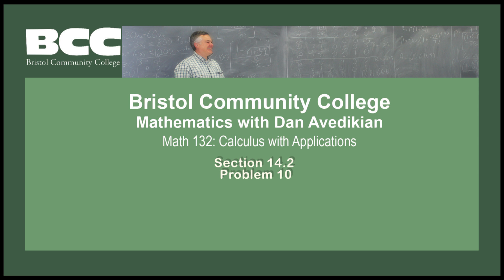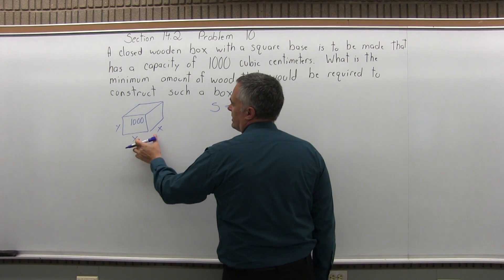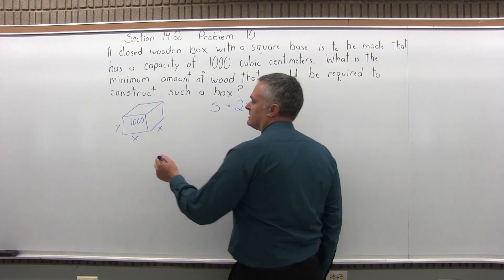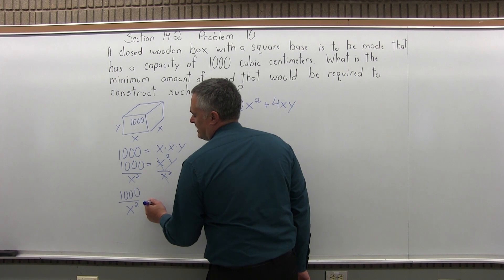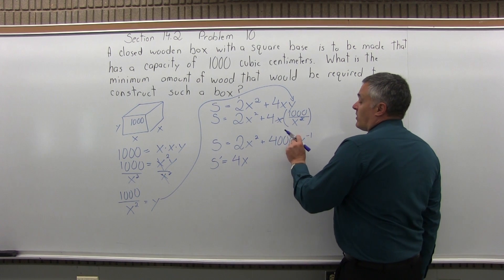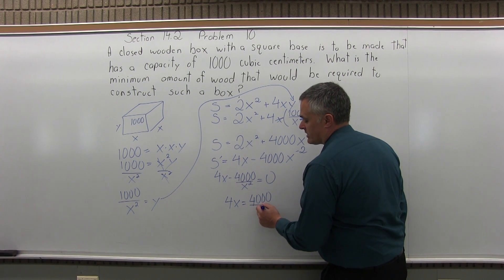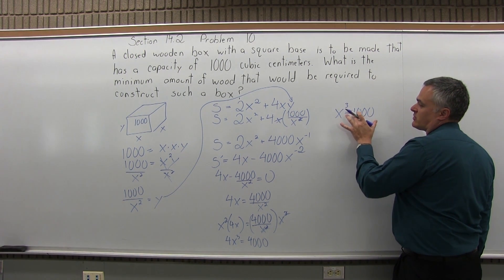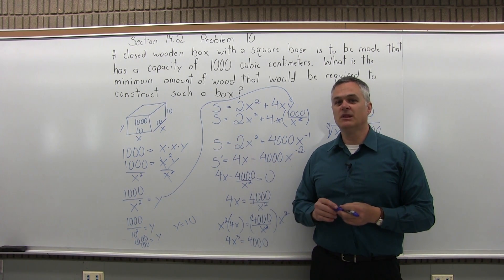MTH 132: Section 14.2 Problem 10 - Mathematics with Dan Avedikian